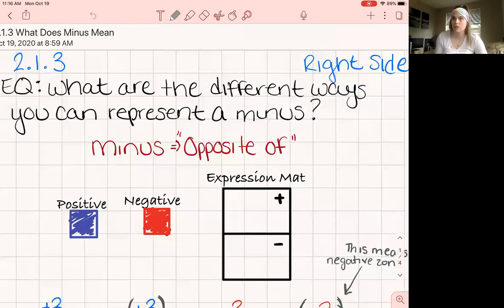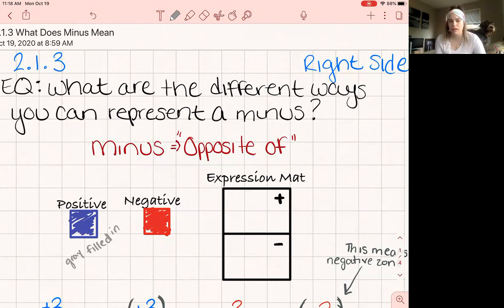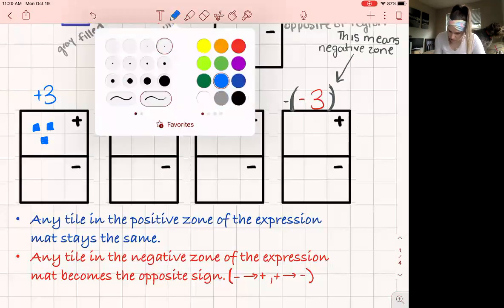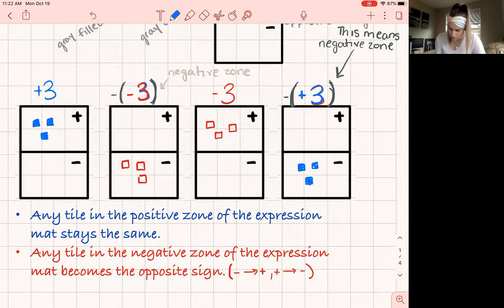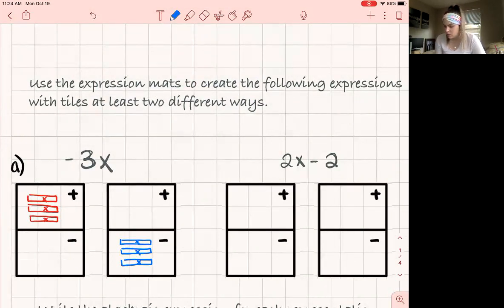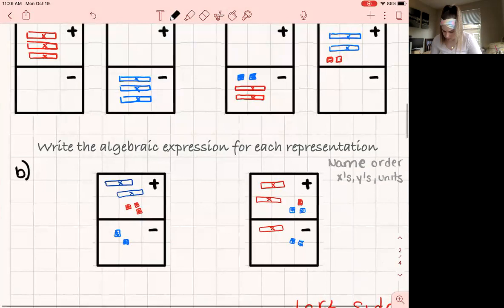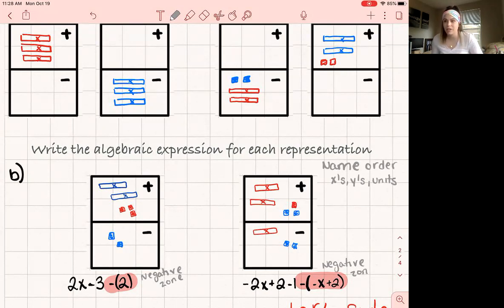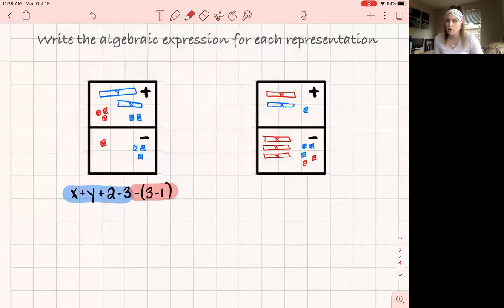(Monday 10/26) 2.1.3 What is Minus and Expression Mats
Video Notes for 2.1.3